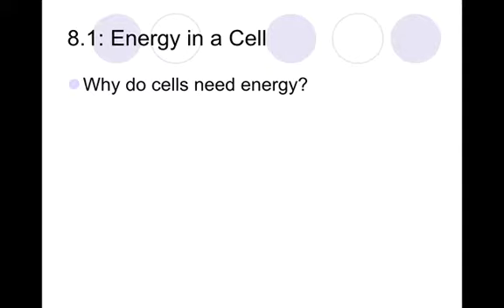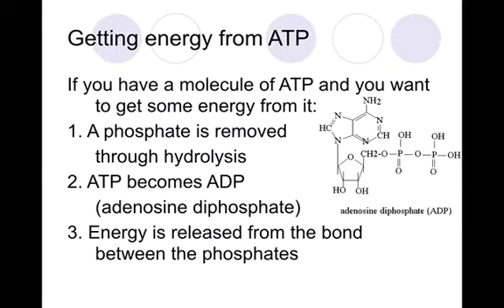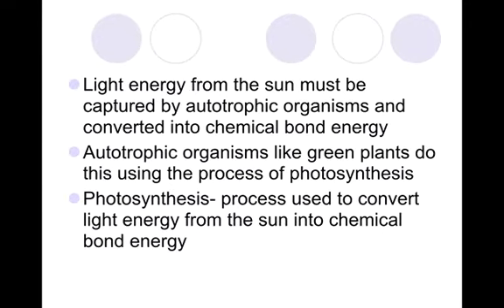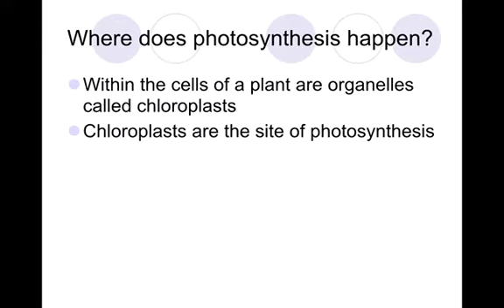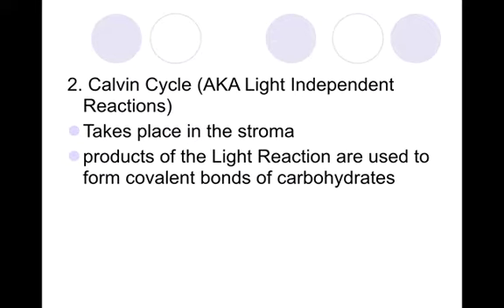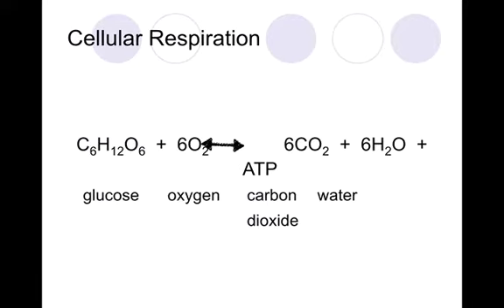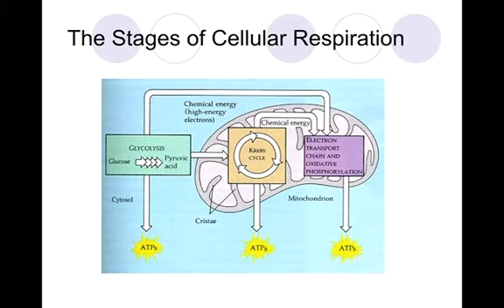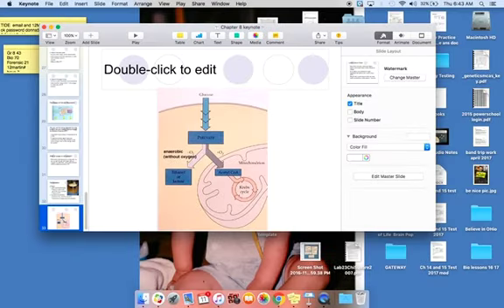Chapter 8 Audio Notes